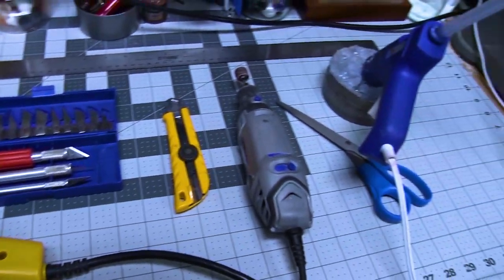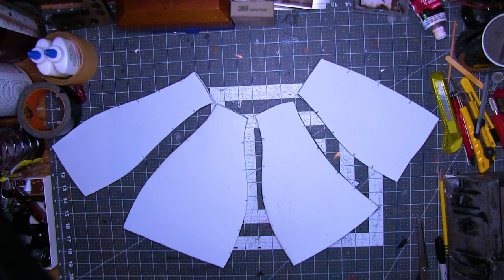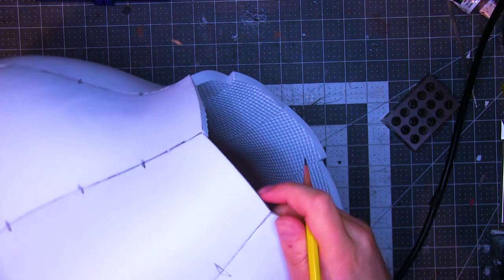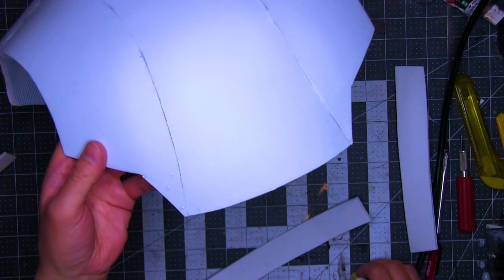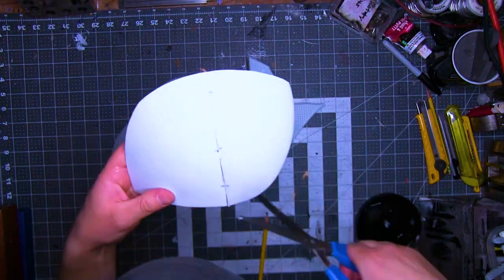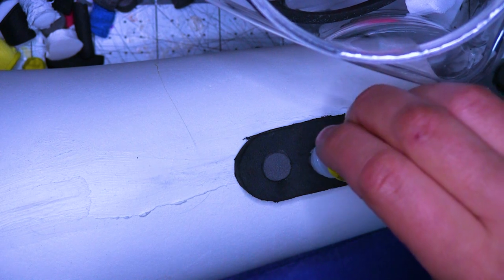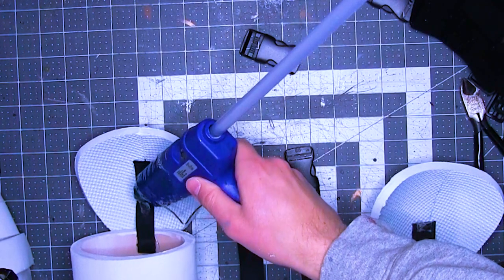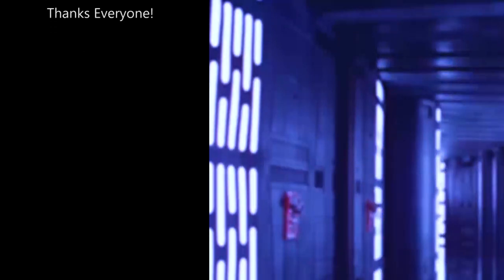Clone Wars Kenobi Armor Tutorial (DIY)